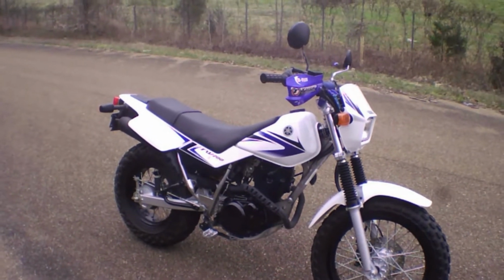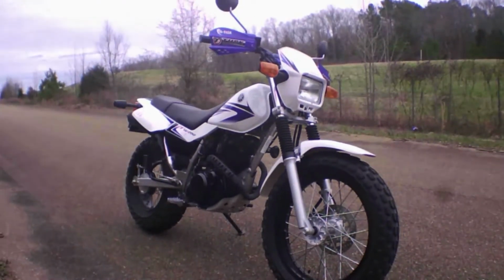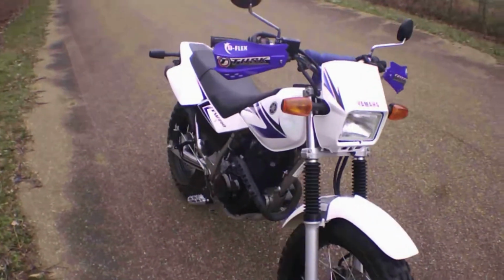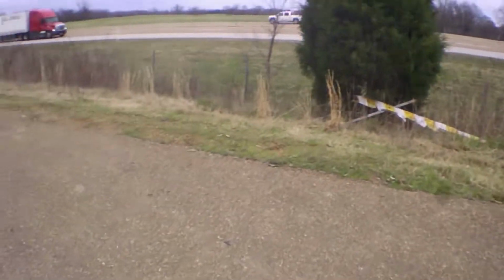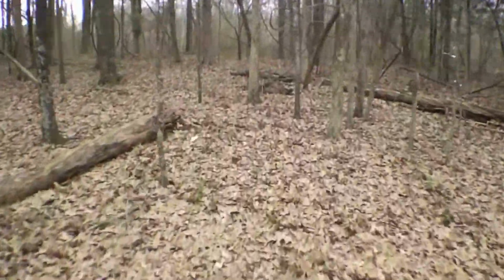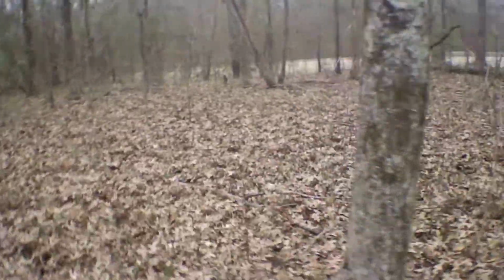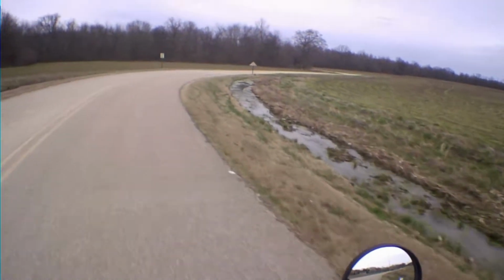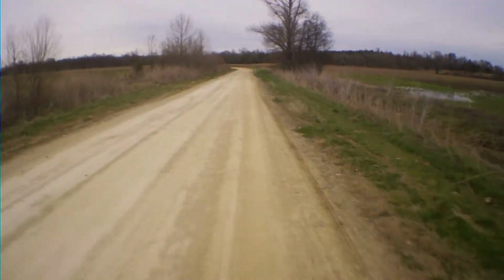Yamaha TW200 Review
Full review of the Swiss Army Knife of motorcycles.